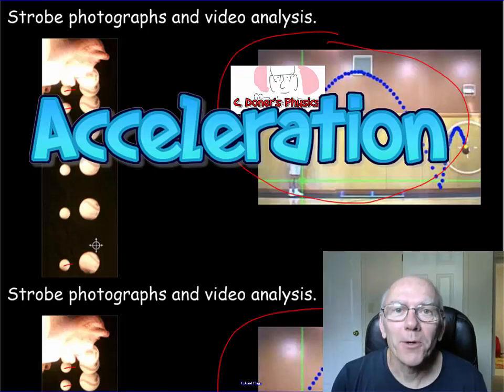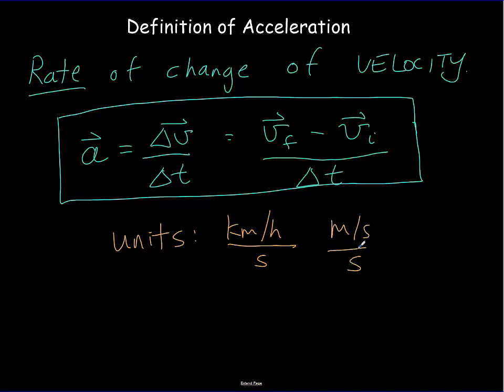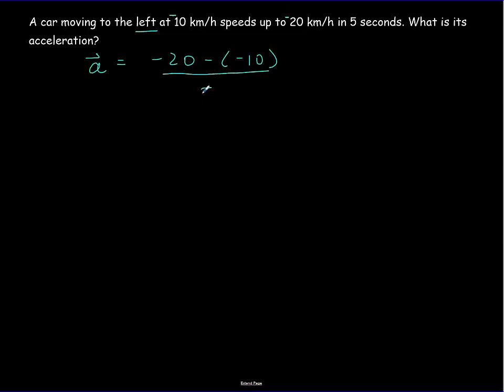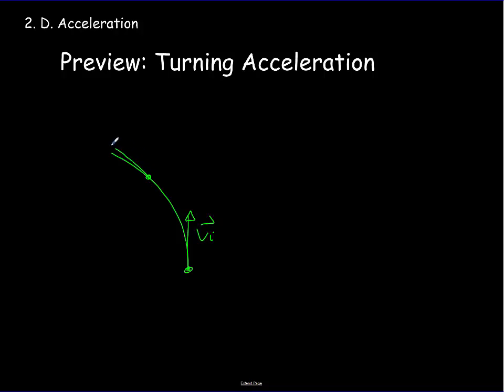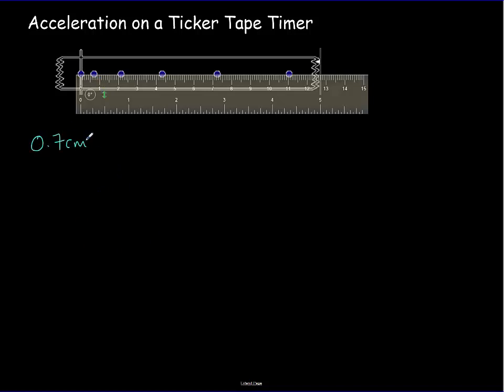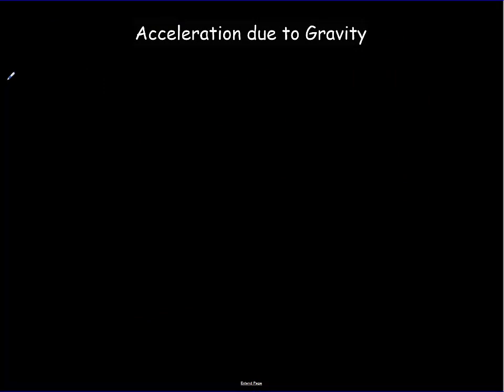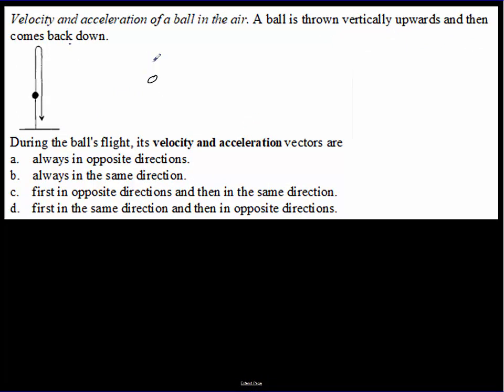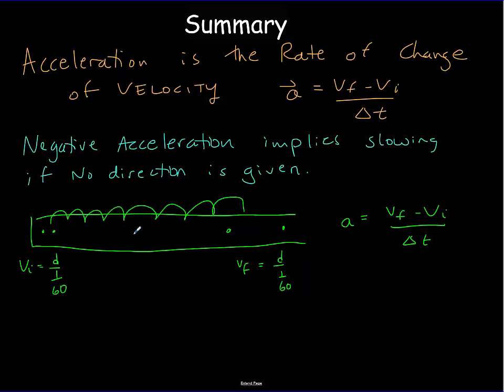IB Physics: Acceleration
150+ free and 70+ exclusive videos. 10% of proceeds to charity.

Level/Tier 1: $1.99 per month gives you access to a google sheet with a full updated, well organized, linked listing of all the videos and other resources such as notes, worksheets and solution sets. for access.

Table of Contents:

00:00 - Introduction
00:06 - fastest car
01:36 - Define Acceleration
03:17 - Acceleration Equation Use
08:51 - Turning Acceleration
10:43 - Ticker Tape Timers
15:26 - Acceleration due to Gravity
16:30 - Example 1: Speed vs acceleration on a ramp
17:50 Example 2: v-t and a-t graphs
18:30 Example 3: directions of v and a for projectile
19:12 Example 4: half way in distance and speed
20:15 - Summary